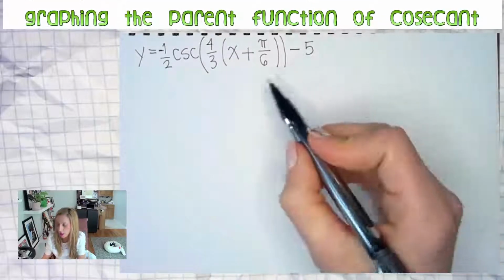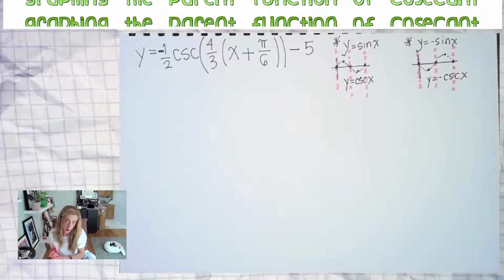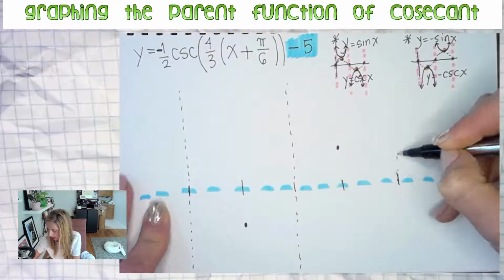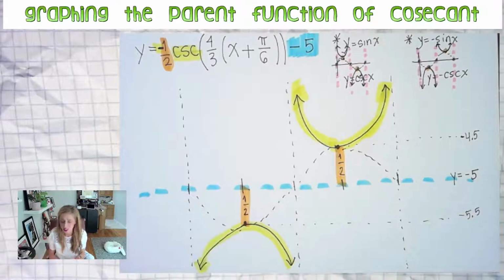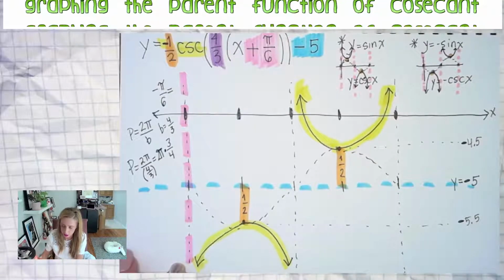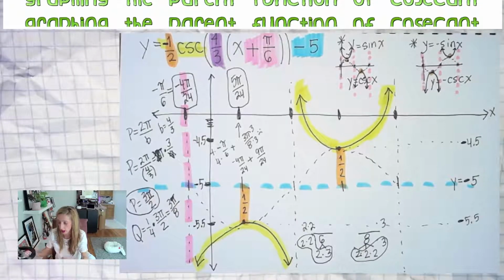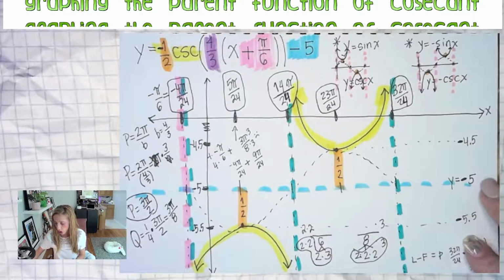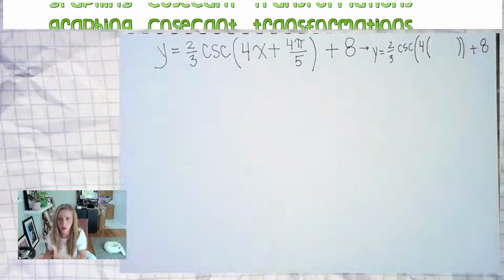(csc.2) Let's Graph 𝑦=−½csc(4/3(𝑥+𝜋/6))−5